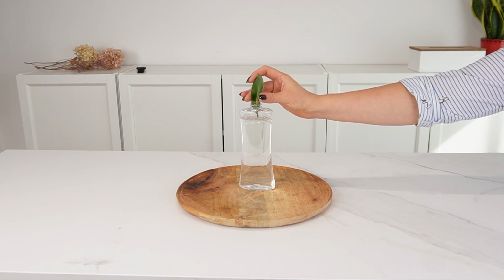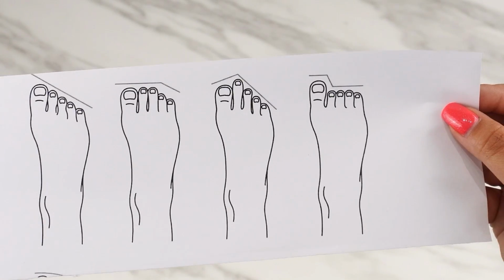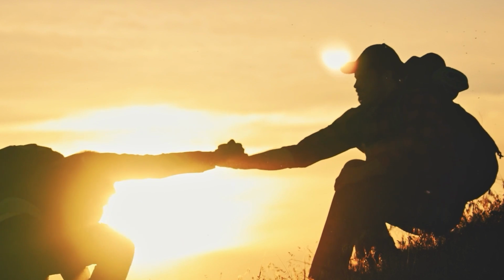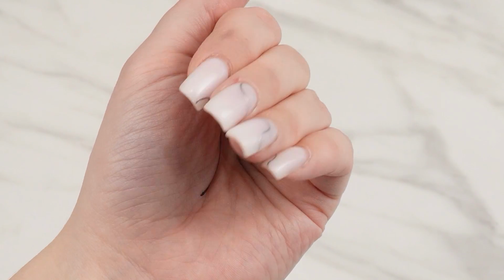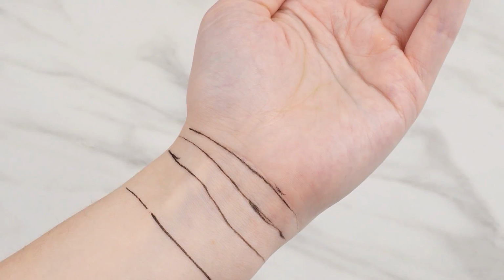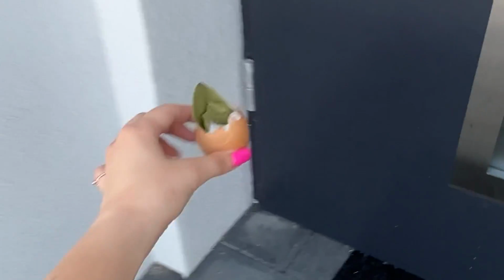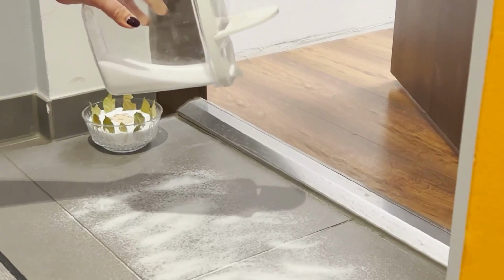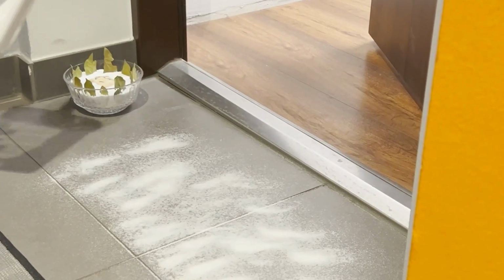Put it in shampoo - it will stop hair loss naturally!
Did you know that adding a few natural ingredients to your shampoo can do wonders for your hair? Stop hair loss and accelerate growth.